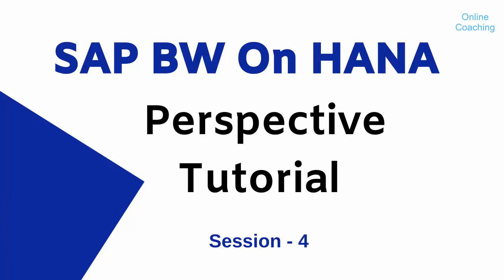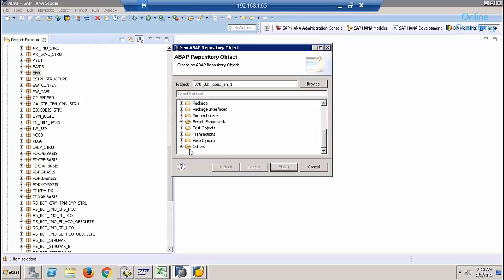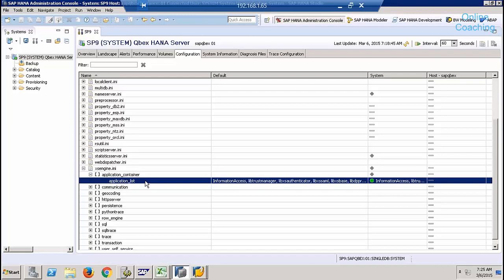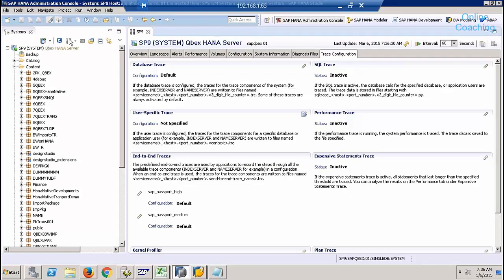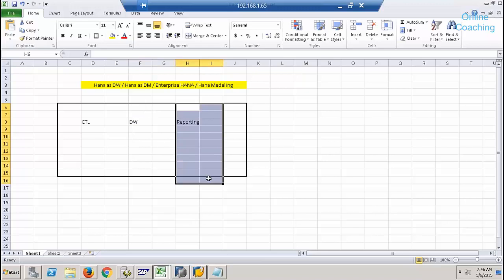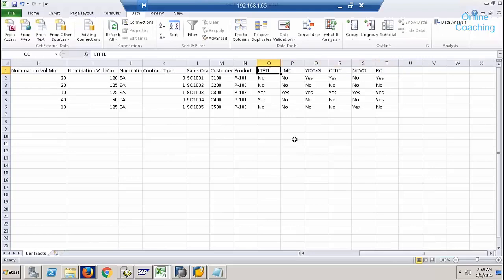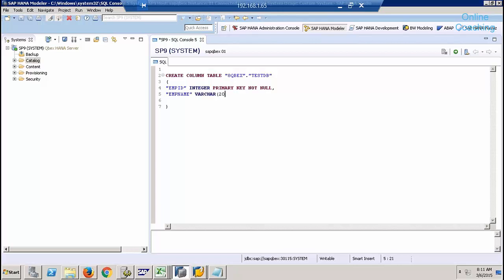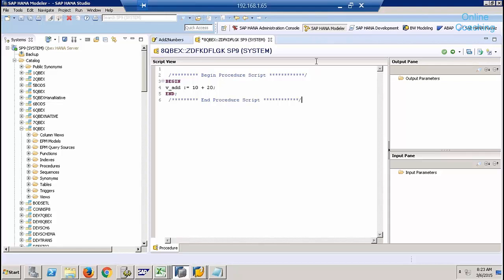SAP BW On Hana Perspective Tutorial | SAP HANA BW Perspective -4